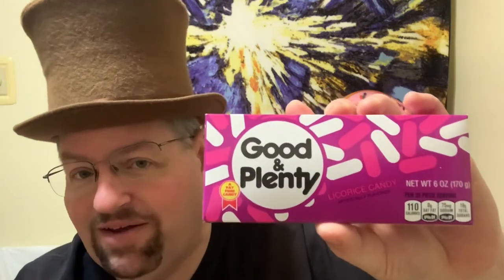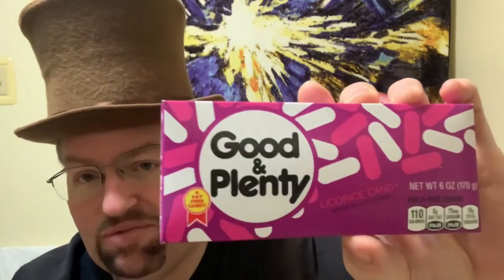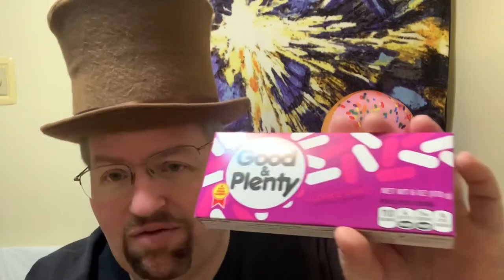Classic Candy Corner : Good & Plenty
Today on Classic Candy Corner I’m trying the old classic Good & Plenty candies black licorice wiru candy shell ..